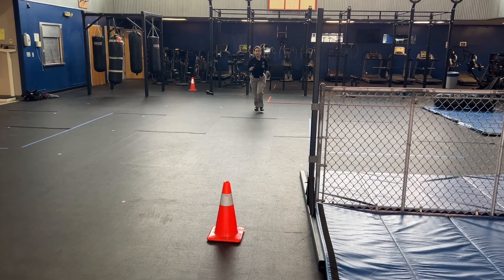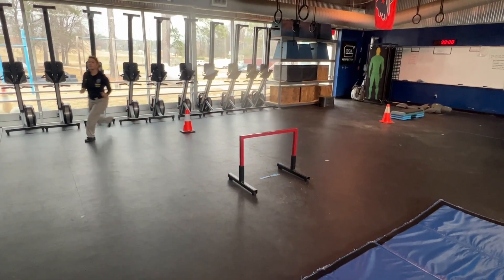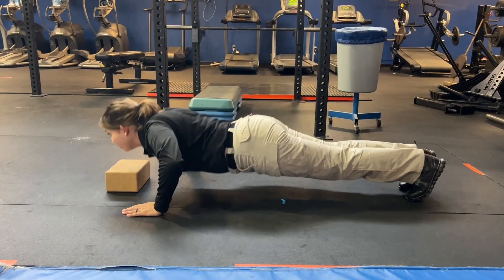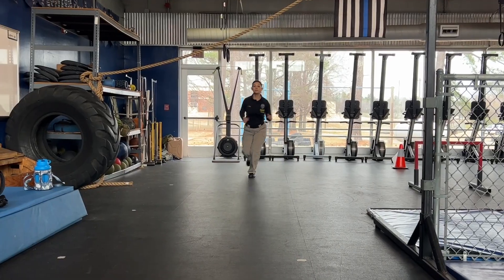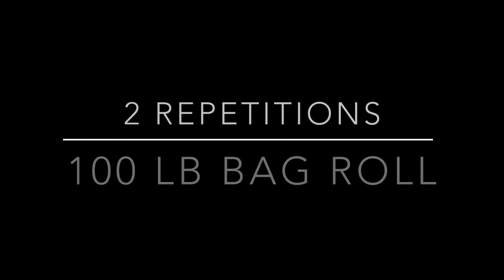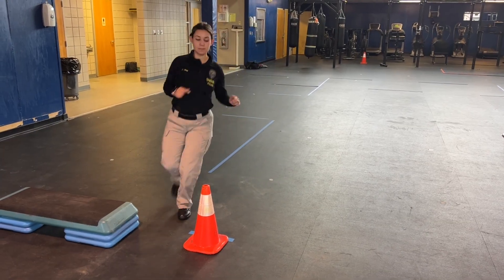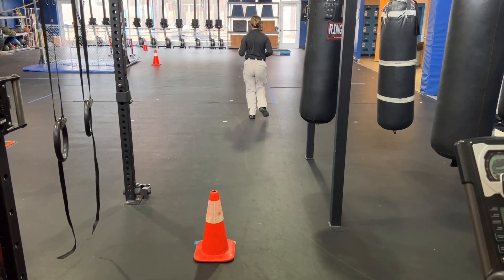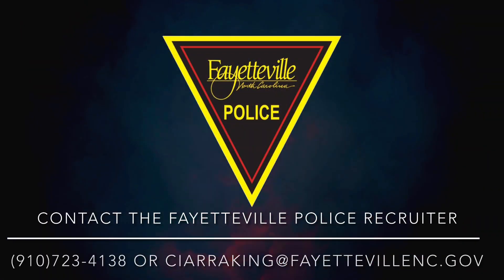Updated POPAT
This video provides the most up-to-date information on the POPAT, as of May 26, 2023.